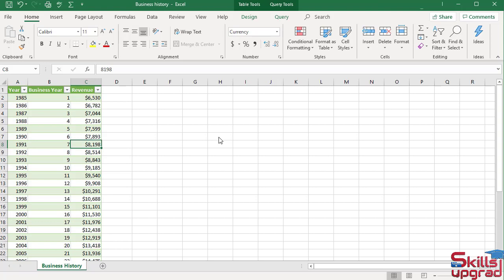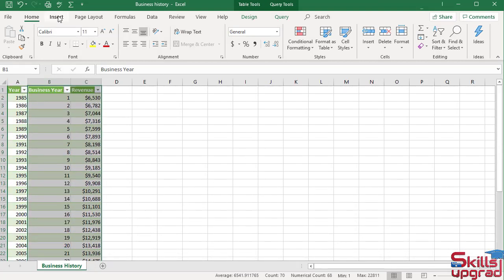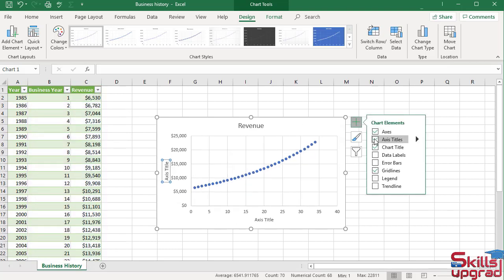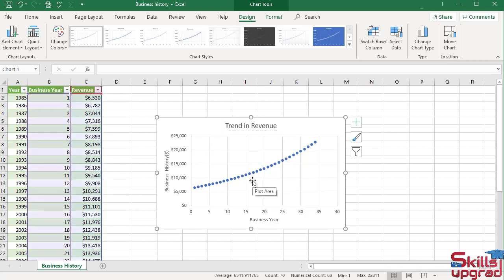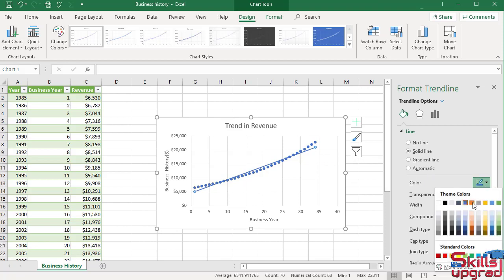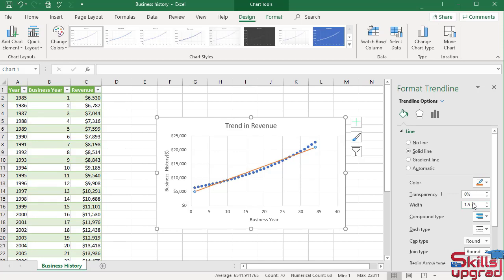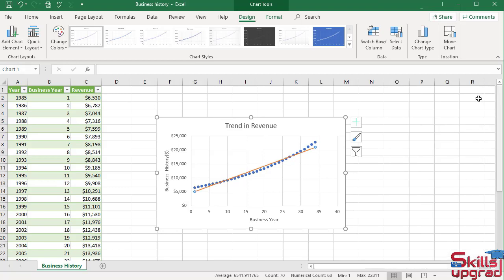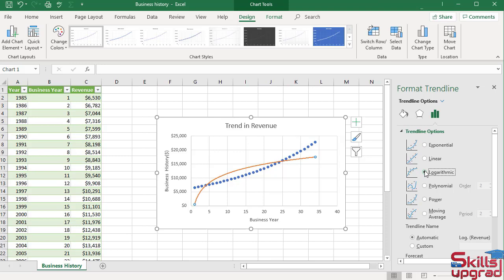MS Excel Beginners To Advanced Course | Analyzing Revenue Data by Adding Trendlines in the Chart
1-      Introduction to Excel
2-      Formatting a Worksheet
3-      Saving and Printing a Workbook
4-      Calculations With Basic Formulas
5-      Calculations Excel Functions
6-      Project Calculations with Operators and Functions
7-      IF and VLOOKUP Functions
8-      Date and Time Functions in an Excel
9-      Logical Functions in an Excel
10-    Lookup and Reference Functions in an Excel
11-    Text Functions in an Excel
12-    Math and Trigonometry Functions in an Excel
13-    Statistical Functions in an Excel
14-    Engineering Functions in an Excel
15-    Information Functions in an Excel
16-    Database Functions in an Excel
17-    Financial Functions: Borrow Money to Bank
18-    Financial Functions: Invest Money in the Bank Saving Account
19-    Financial Functions: Build Future Income Statement of Company
20-    Financial Functions: Calculate Depreciation of an Asset of Company
21-    Financial Functions: Invest Money in Company
22-    Basic Financial Examples(Learn Use of Operators +,-,/,*)
23-    Adding Column and Pie Charts in an Excel worksheet
24-    Adding Line and Combination Charts in an Excel
25-    MS Excel Spark lines (Line, Column, Win or Loss) and Data Bars
26-    MS Excel Waterfall Chart, Funnel Chart and Map Chart
27-    MS Excel People Graph, Sunburst Chart, Tree map and Bubble Charts
28-    MS Excel Stocks and Geography, Progress Chart
29-    MS Excel Analyzing Sales Data in Pivot Tables and Pivot Charts
30-    Creating Excel Tables, PivotTables and Pivot Charts
31-    Data Validation and Inserting Comments
32-    Analyzing Data in the MS Excel Table
33-    Analyzing Data with MS Excel PivotTables
34-    Analyzing Data with Business Intelligence (Power Queries and Trendlines)
35-    Analyzing Data with Business Intelligence (Forecast Sheet)
36-    Analyzing Data with Business Intelligence (Power Pivot, Data Model & Power Map)
37-    Extracting Data from the Website(Power Query, Power Pivot, Pivot Table)
38-    Loading Website Data into Power Map(Power Query, Power Map)
39-    Extracting Data from the Website(Power Query, Pivot Table)
40-    Extracting Football Team Data from the Website(Power Query, Pivot Table)
41-    Analyzing Business Data by using What-If Analysis Tools(Goal Seek, Data Table)
42-    Analyzing Business Data by using What-If Analysis Tools(Scenario Manager)
43-    Analyzing Business Data with Solver
44-    Create and Publish Dashboard
45-    Dashboard Layout Design : Create Sales Dashboard
46-    Data Analysis in PivotTables (Creating Revenue Dashboard)
47-    Microsoft Power BI
48-    Bookmarks Pane and Selection Pane In MS Excel
49-    Editing and Visualizing Data In MS Excel
50-    Extracting Data from the Website In MS Excel
51-    Extracting Sales Data from the Website In MS Excel
52-    Microsoft Excel New Quick Measure(Calculations Without Dax)
53-    Microsoft Excel Custom Visuals
54-    Microsoft Excel VBAs And Macros